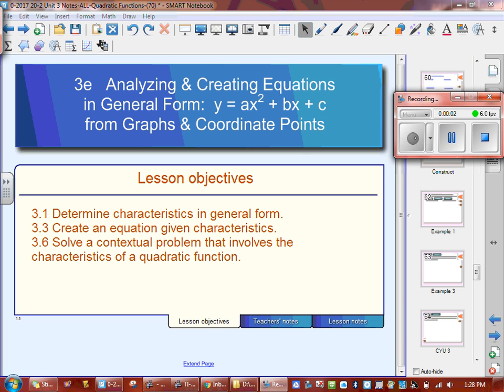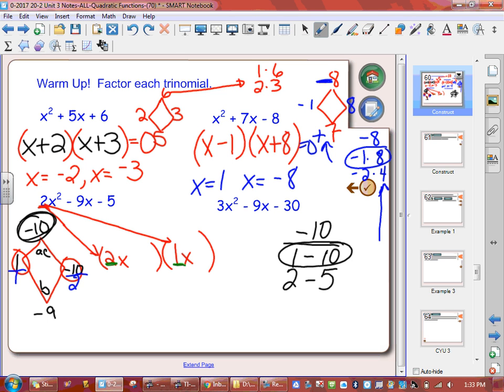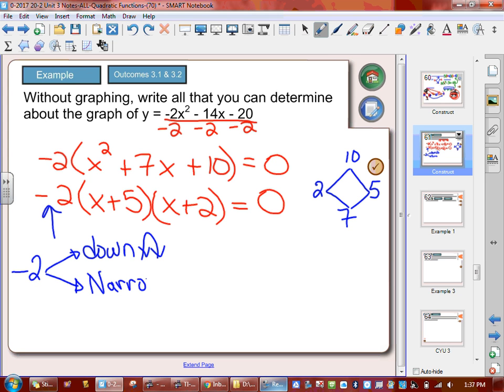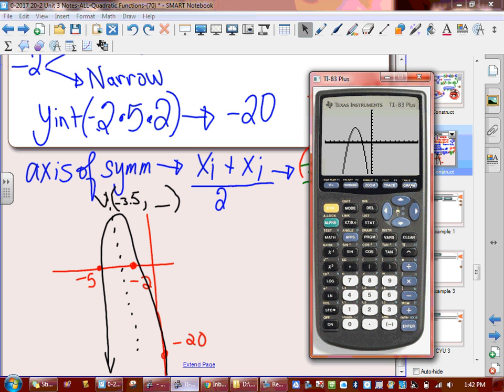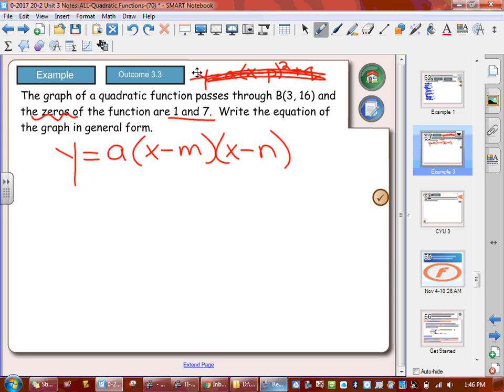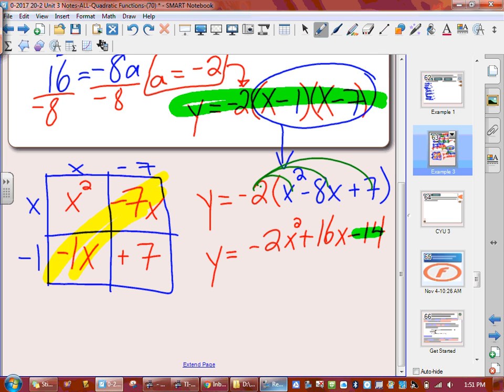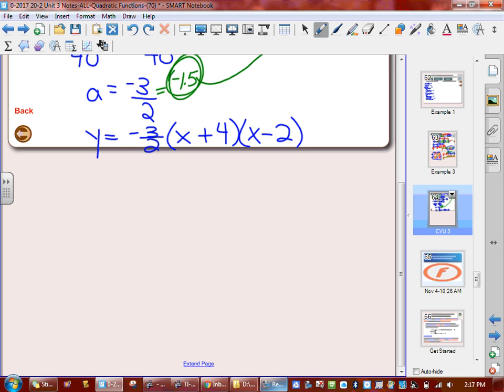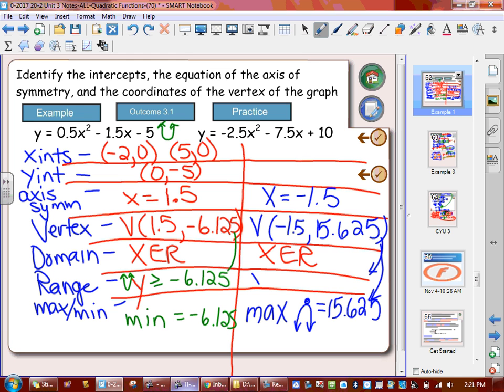20 2 U3 3e Create Quad EQNs